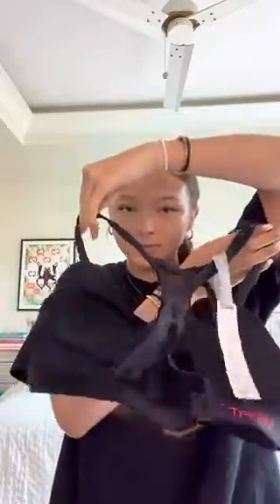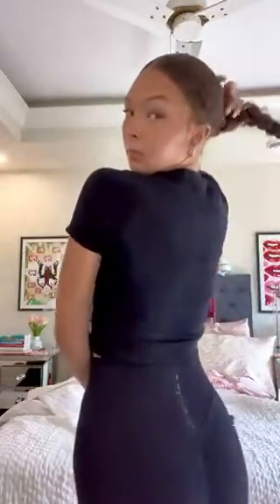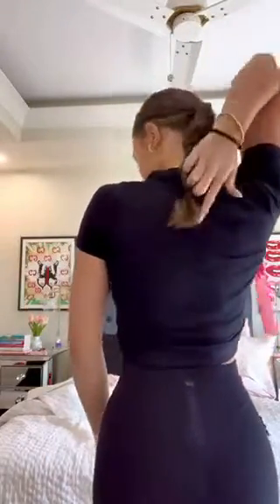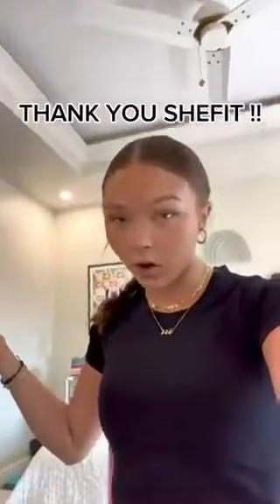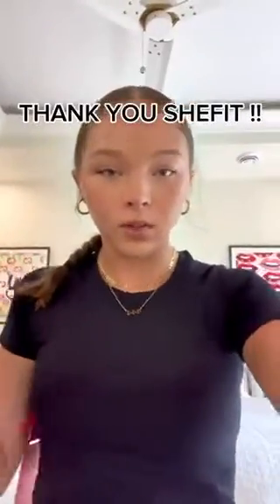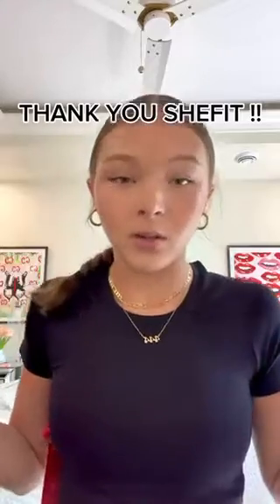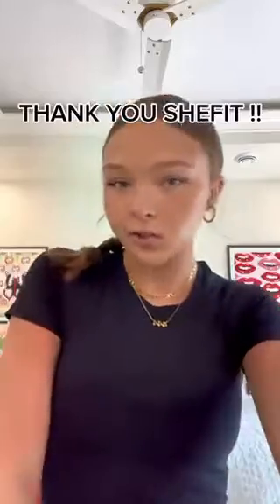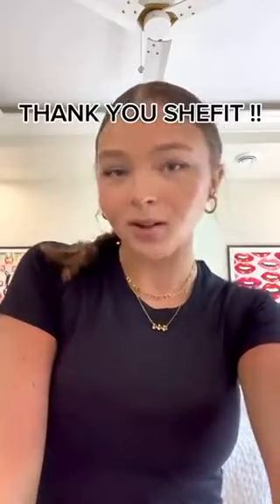SHEFIT Unboxing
Love a haul 🙌
What are you ordering next from SHEFIT?